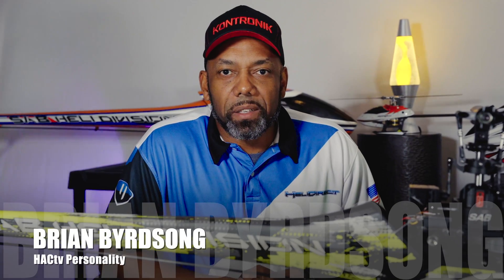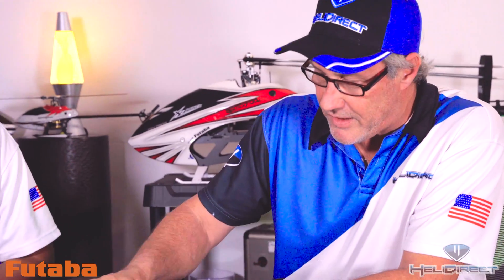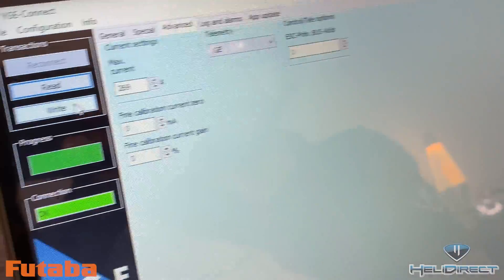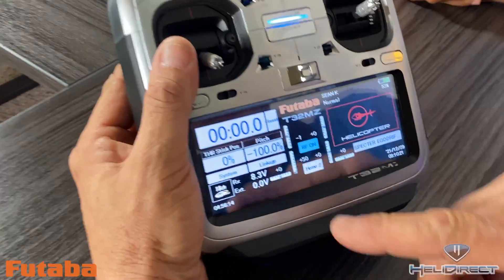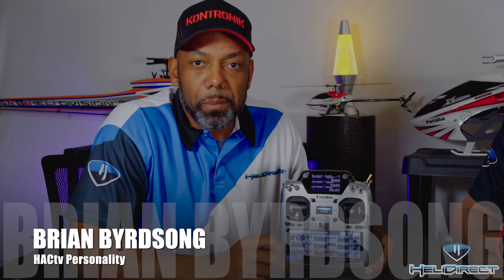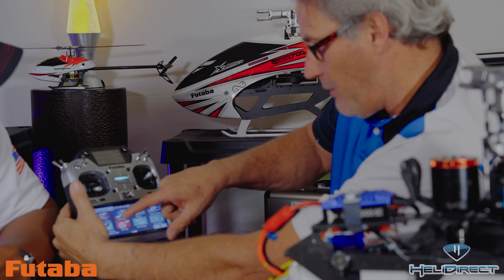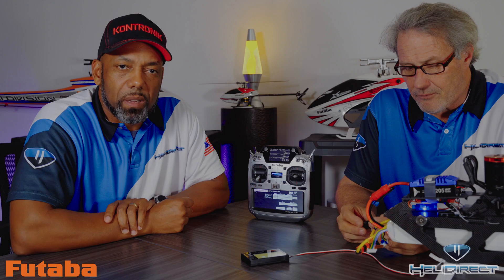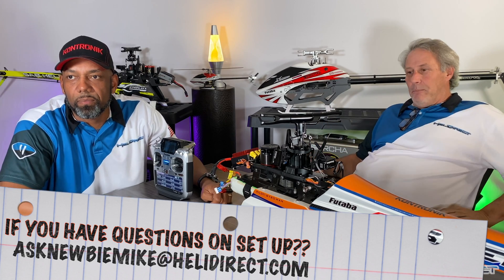How to: Futaba Telemetry Setup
Join us as we sit down with our friend, and Futaba go-to man, Newbie Mike to show us how to set up telemetry within the Futaba system.  We demonstrate how to set up telemetry with the T32MZ but the same steps also apply to the 16IZ and the 18SZH.  We venture into telemetry setup for the following combos:

- Futaba MC9200H/A ESC with the CGY760R FBL
- YGE 205A HV Telemetry ESC - BEC 12A / 30A ESC with the Ikon2 FBL : 4:05
- YGE 205A HV Telemetry ESC - BEC 12A / 30A ESC with the CGY760R FBL: 10:20
- Kontronik KOSMIK 170 HV-I ESC with the CGY760R FBL: 15:05

Unfortunately, we did not have a Scorpion ESC to work with but there is an article written on Scorpion's page that is about the same process

Products on HeliDirect
Transmitters
- Futaba 16IZ 18-Channel FASSTest 2.4 GHz Transmitter No Receiver (Heli Version)
- Futaba T18SZH 18CH FASSTest 2.4Ghz Radio Transmitter W/ R7008SB Receiver (Mode 2)